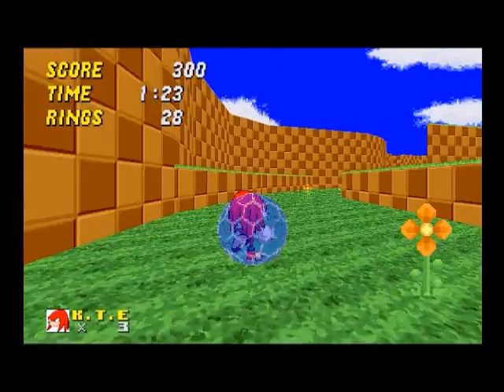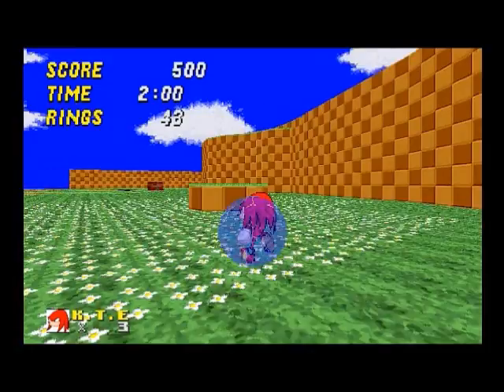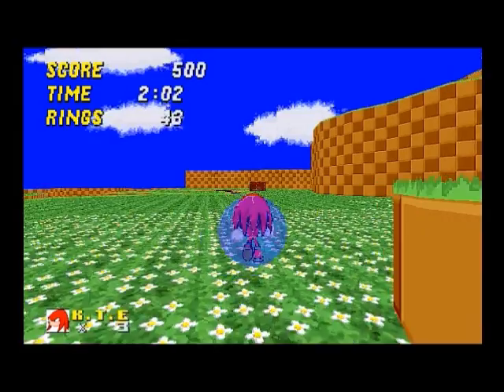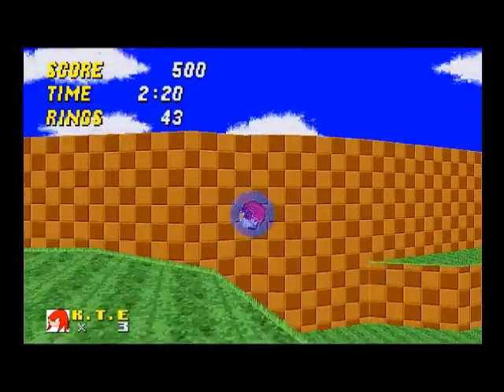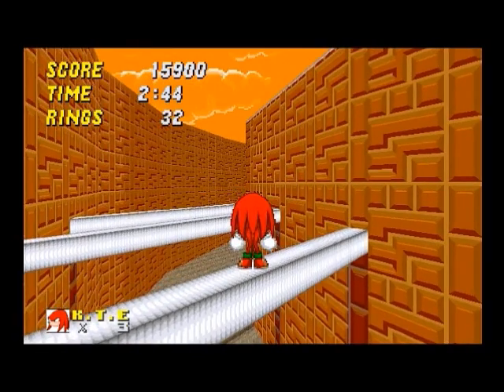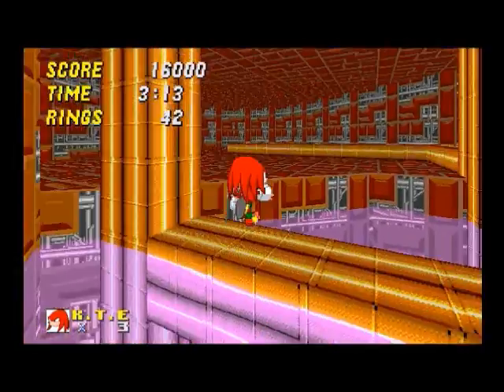Sonic Robo Blast 2 | KNUCKLES, JELLO PUDDING, AND RAGE!!!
Welcome back to Sonic Robo Blast 2! This time, I'm giving Knuckles a shot. But oh boy, does this EVER not end well...

Tell your friends, it's the best way to help the channel grow. The more the merrier! That'd be really cool of you!